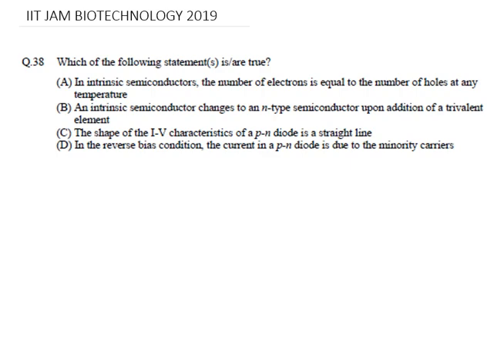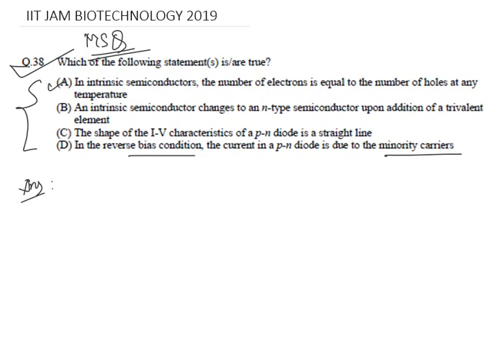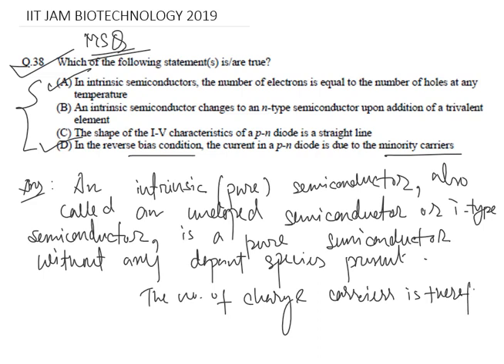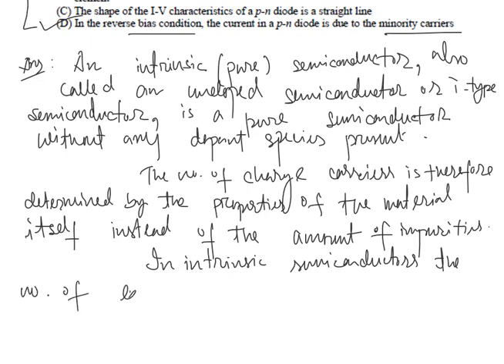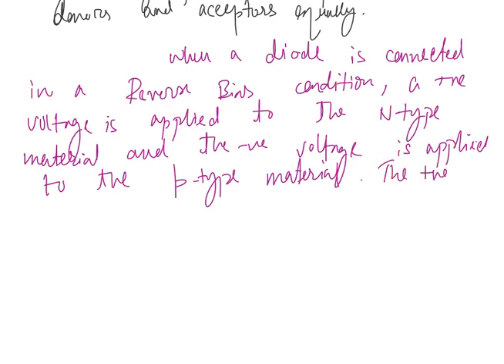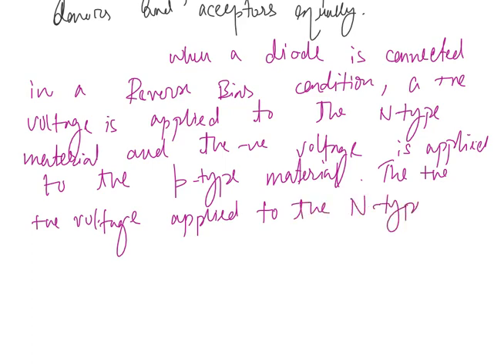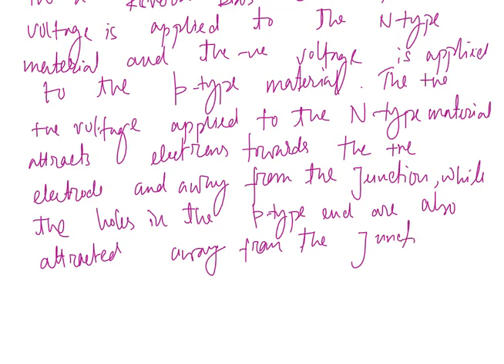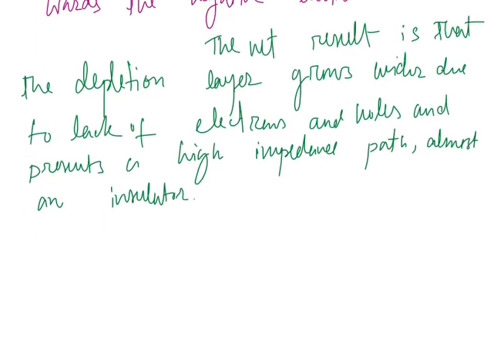IIT JAM BIOTECHNOLOGY 2019 PAPER. Work solution with special shortcut tricks and tips for exams.